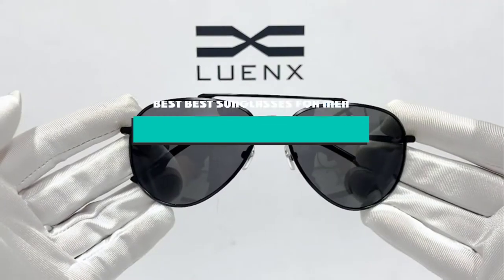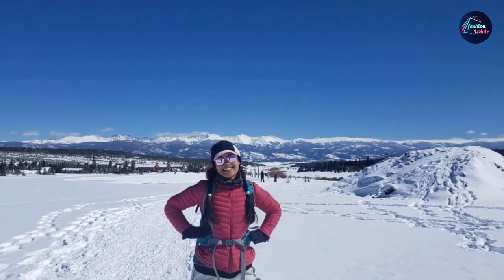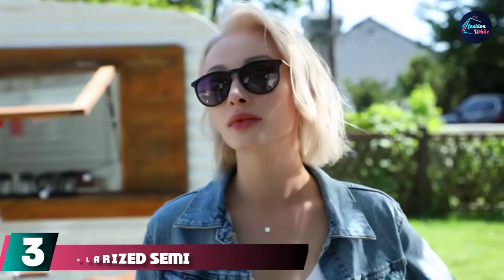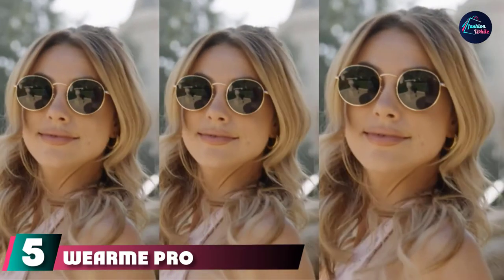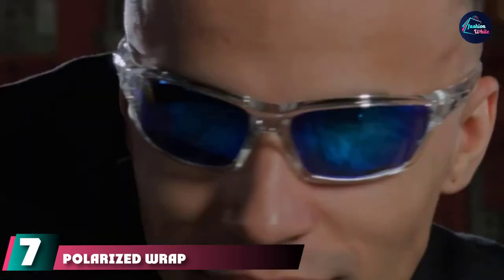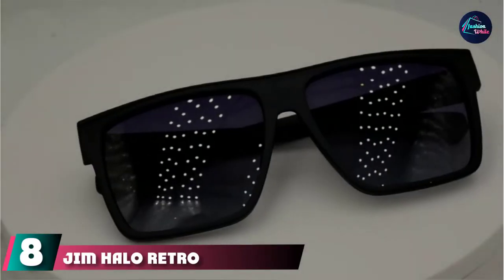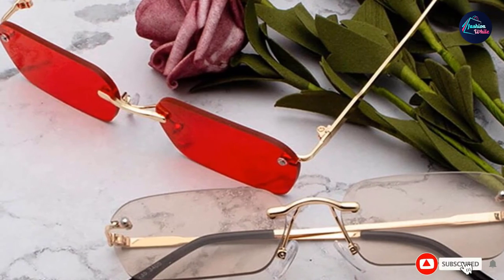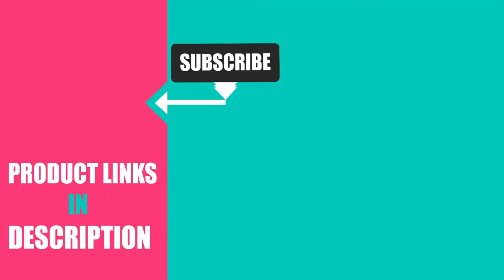Best Sunglasses for Men's in 2024 (Top 10 Picks)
Links to the Best Sunglasses for Men we listed in today's Sunglasses for Men's Review video & Buying Guide:

1 . Polarspex Mens Sunglasses
2 . LUENX Aviator Sunglasses
3 . Polarized Semi-Rimless Frame Driving Sun glasses
4 . ARNETTE Men's An4185 Slickster Rectangular Sunglasses
5 . WearMe Pro - Reflective Lens Round Trendy Sunglasses
6 . zeroUV Retro Large Plastic Aviator Sunglasses
7 . Polarized Wrap Around Sport Sunglasses
8 . JIM HALO Retro Polarized Sunglasses
9 . FEISEDY Retro Small Narrow Rimless Sunglasses
10 . GIFIORE Oval Sunglasses Vintage Retro 90s Sunglasses

What are the Best Sunglasses for Mens in 2024?

In today's video we reviewed the Top 10 best Sunglasses for Mens on the market in 2024. We made this list based on our personal opinion and we ranked them in no particular order, after doing our research based on their prices, quality, durability, brand reputation and many more.

After watching this video you will know which are the best budget, top selling and top rated Sunglasses for Men on the market today.

If you choose from this list you can be sure that you buy one of the best Sunglasses for Men's available today.